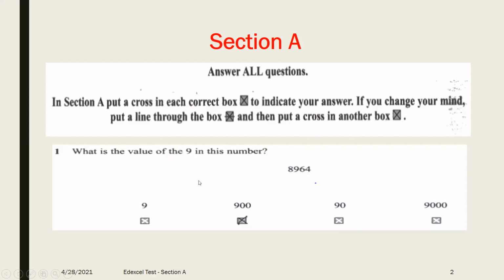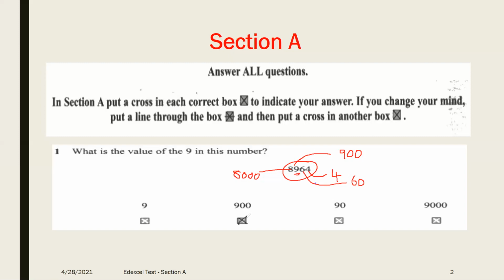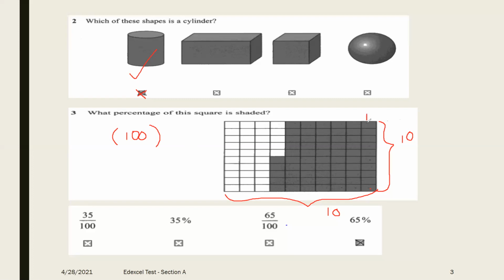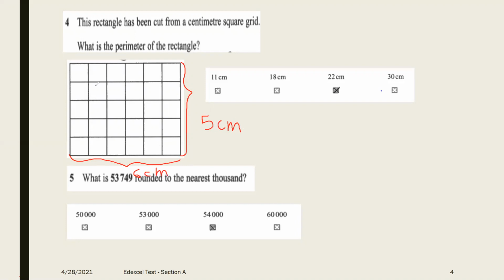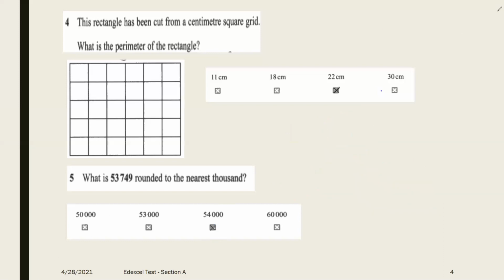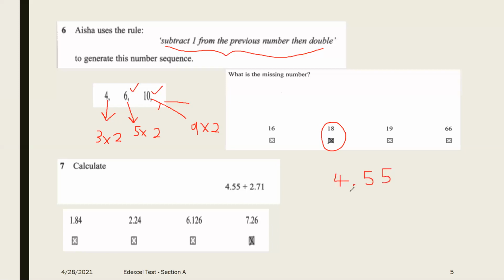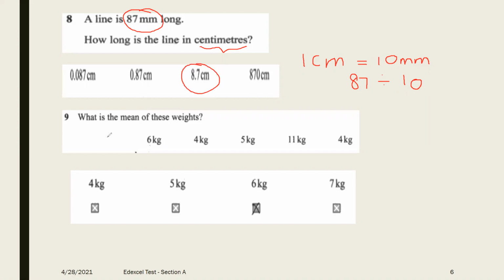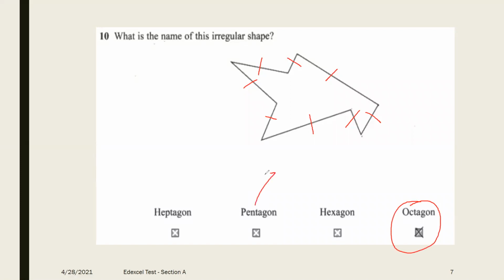Edexcel Achievement Test 2020 May Paper - Section A (Part 1)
You will learn to find the answers for the Section A Questions, the first 10 questions from the 2020 May paper.